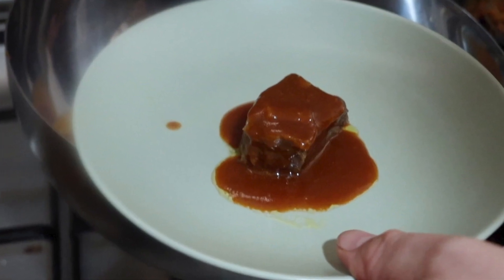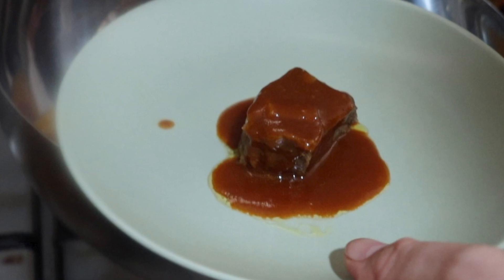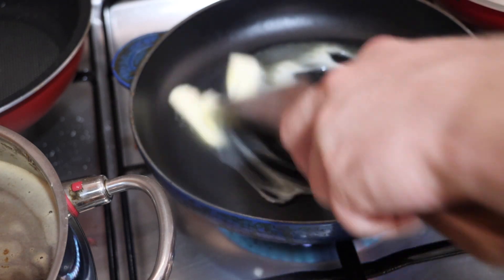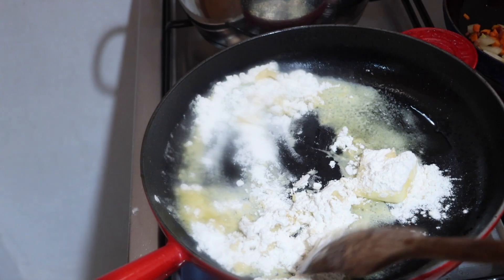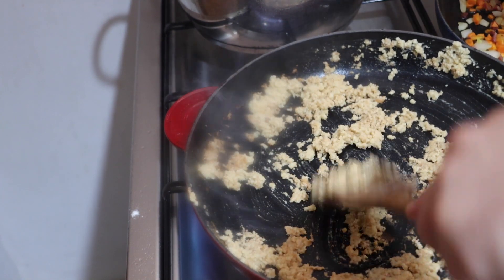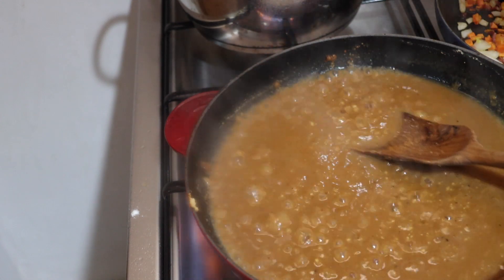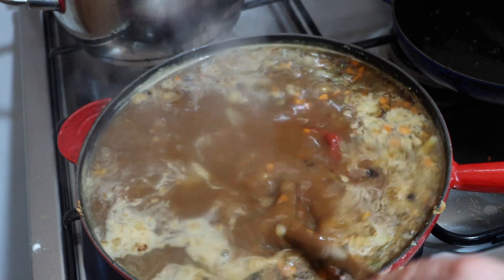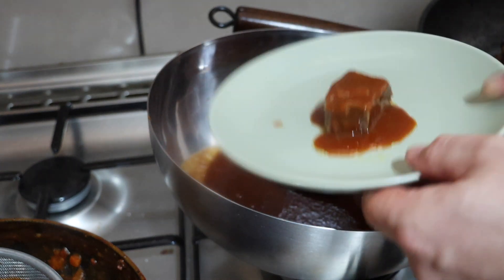Sauce Espagnole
This sauce, perfect for pot roasts and which Julia Child paired with Beef Wellington is a cornerstone of French cuisine.  One of the "mother sauces" which is often used as a base for other sauces, this forms the basis for a number of other sauces including demi glace and Bœuf Bourgignon.  For this reason, this is a foundational sauce and although it can be used on its own, it is often an ingredient in other sauces and dishes.

As a note, this came out thick enough for me, but if I needed to thicken it further, I would place a strainer in the sauce, add the roux into the strainer, and then whisk it there with a whisk to dissolve.  The strainer is an optional item here -- since we are straining later, you can do this directly in the sauce.  However, it is easier to monitor how much is still lumpy in the strainer since it is separated.

An important note is not to use cheap instant broth here.  Most instant broth has MSG as its first ingredient, which has lead me to call these items "broth-flavored MSG."  These have a role in cooking but not here.  You can use a high-grade instant broth but these are harder to find.

Extra sauce can be frozen and used later in other dishes.

Recipe (makes about one liter/4 cups)
125 g dark roux:
85 g/7T butter
40g / 7T flour

2L (8 cups) beef broth -- pre-prepared or make your own.
200ml (6oz) tomato paste
50g onion (1/2 small onion), finely diced
50g carrots (1/2 carrot) finely diced
30g (2 slices) bacon, finely diced
Bouquet Garni: tie together
2 sprigs of fresh thyme
1 bay leaf (I had to omit)
Fry the onion, carrots, and onions together.  If the bacon is too lean, you can add some butter.

Set broth on to boil.
In a separate large saucepan (at least 2.5L capacity!) begin to fry the flour in the butter under medium heat.  Fry until it becomes golden brown or darker.
Ladle broth into the roux.  I usually start with one ladelful the first time, then 2, then more as the roux gets incorporated.  Once everything is dissolved, add the fried bacon/onion/carrot mixture and tomato paste.
Simmer to reduce by half (about 45 minutes).

Serve on beef, with bread, or use to make demi glace or other sauces and dishes.